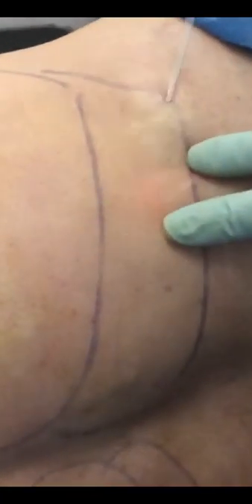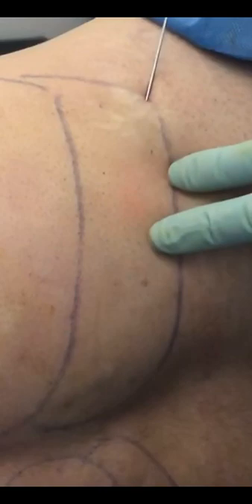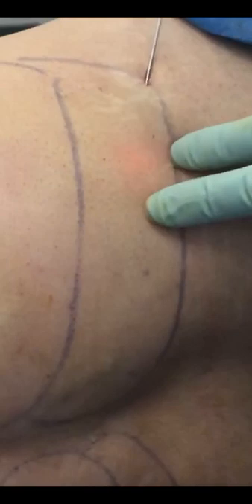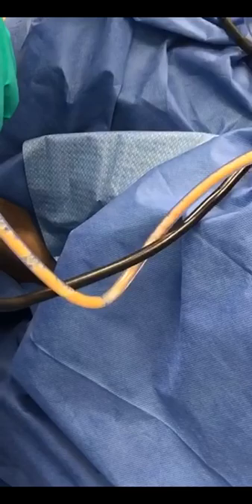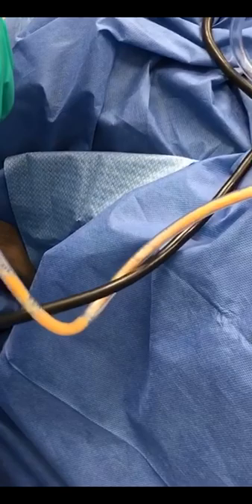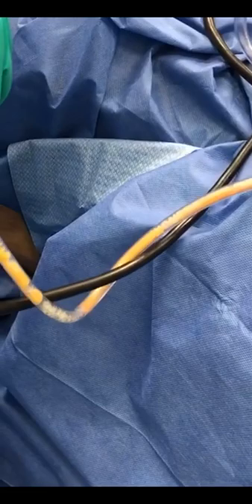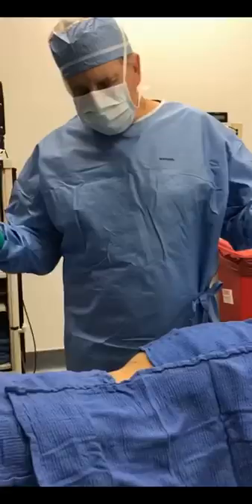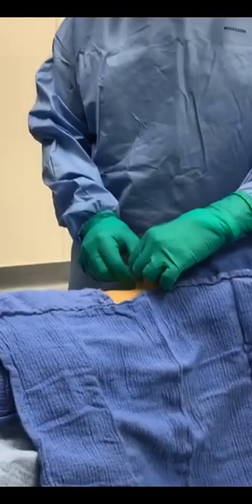MICROAIRE PAL & SMARTLIPO BY DR GABRIEL PATINO 11 08 19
The procedure is usually done under tumescent anesthesia and sedation by mouth. General Anesthesia is available at our fully accredited IMQ ambulatory surgery center but it is rarely necessary unless the patient is very anxious and or has a very low pain tolerance. After a brief preoperative evaluation you will be taken into our state of the art surgical suite, your areas to be treated will be prepped and draped in a sterile manner. Your choice of anesthesia will be introduced. Protective laser safety eye glasses will be first placed on you and then on every member of the operating room staff. The tumescent anesthesia will be slowly introduced With a very small needle and or cannula. Smart Laser assisted lipolysis  melts and kills the fat which is then removed by aspirating the liquefied fat with a tiny cannula. Dr. Patino is a true artist when it comes to body sculpting and body contouring.
- [ ] Consultation
- [ ] Dr. Gabriel Patino will meet with you personally on a complementary consultation to determine your goals, expectations and concerns. During the consultation Dr. Patino goes through 24 item Consultation checklist which typically includes before and after photographs of his patients, you will have the opportunity to meet patient so Dr. Patino who will be happy to demonstrate their results, you can watch Dr. PATINO’S  recorded Univision television interviews while in the office. You can also watch him live on the  “Despierta area de la Bahia” Univision live Univision television program every Wednesday at 6:40 am. A copy of his medical Board of California profile will be given to you. You will be given a tour of the facility including our fully accredited surgical suites. A responsible adult must drive you home after the procedure and care for you the night of the procedure. Dr. Patino evaluates all of his patients the following day after the surgery. He is available 24 Hours seven days a week and he provides his cell phone number so that the patients can reach him at any time. You will be provided it with a comfortable gown to change with privacy prior to your exam and a female assistant who will be present during your exam. One of our financial experts will need with you and provide a surgical estimate and financial options. Dr. Patino will perform a brief history and focused physical exam. He will explain the procedure in detail including the risks, complications, alternatives and benefits, the type of anesthesia and sedation of your choice , the postoperative care, the garment, exercise, work and travel restrictions, care of emergencies, complications and or hospitalization. A letter of medical clearance may be indicated if you have prior medical conditions and if you are taking prescribed medications. Dr. Patino will answer all your questions.